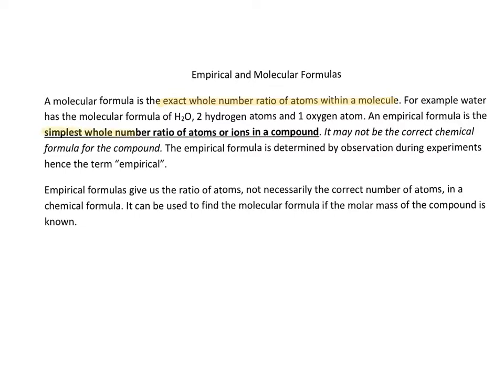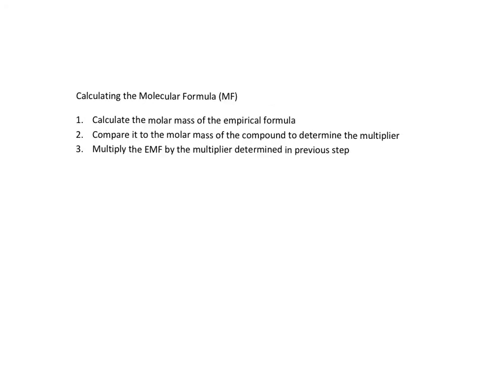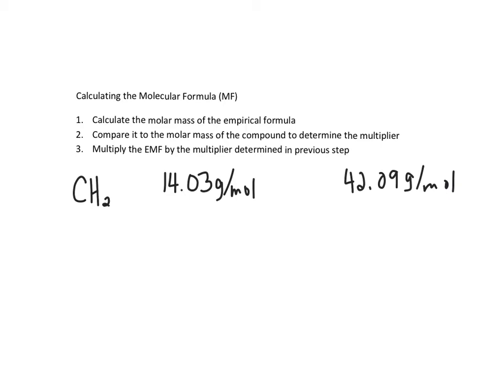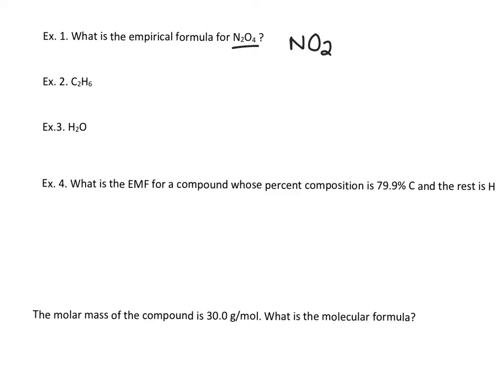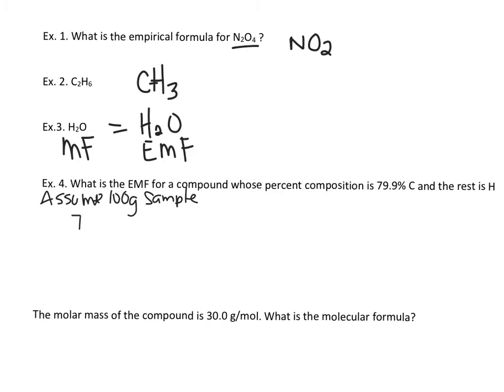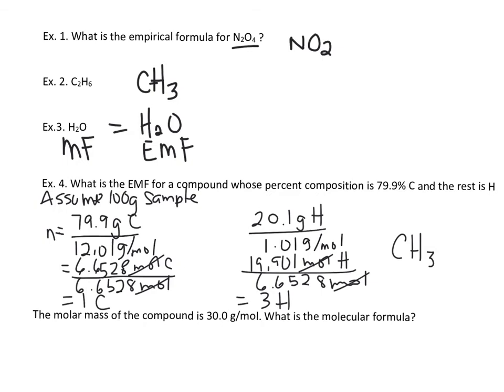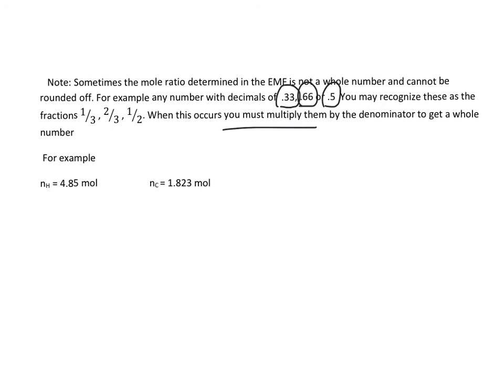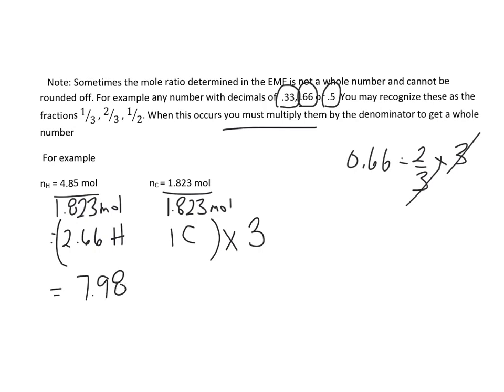Empirical and Molecular Formulas